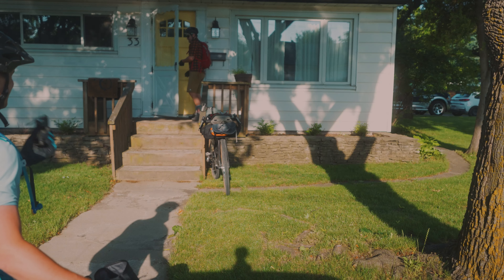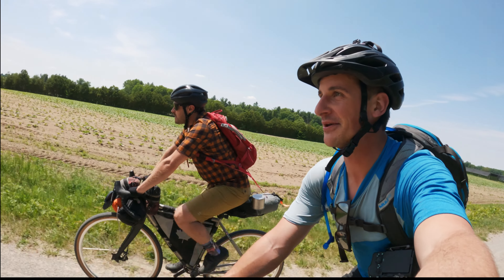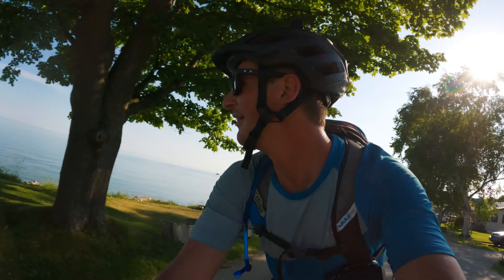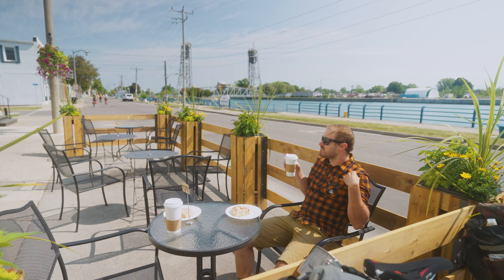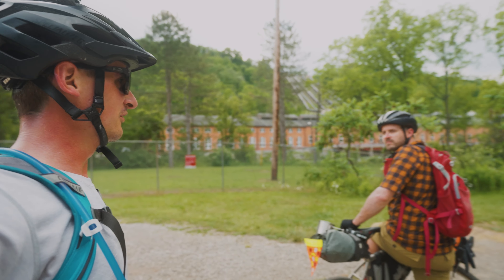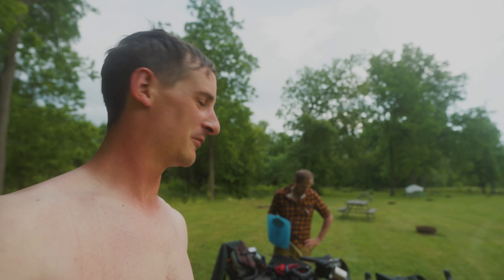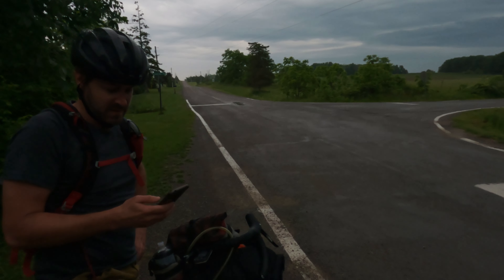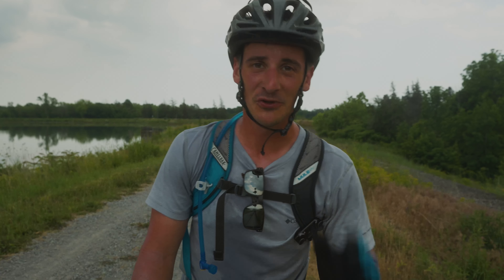BACKYARD BIKEPACKING - CANNONBALL 300 ft. marc sinclair (Cannonball creator)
After almost a year I've finally finished the Cannonball 300 vlogumentary! Huge thank you to Arkel Bicycle bags for supplying me with the bags to start showing off some great local bikepacking routes around southwestern Ontario!

If you're interested in getting some of your own you can find them They're Canadian made and well designed and built!